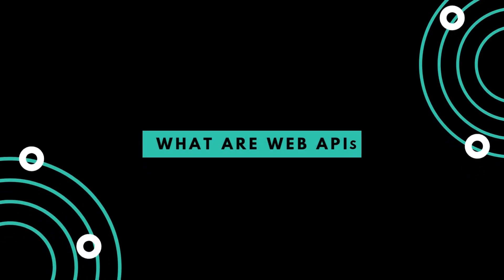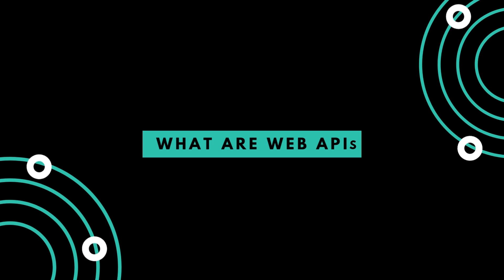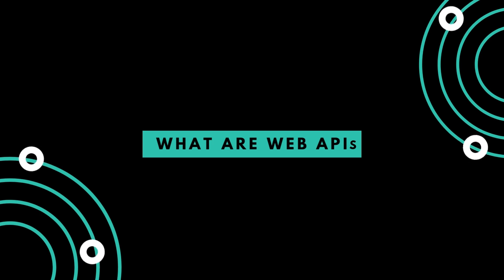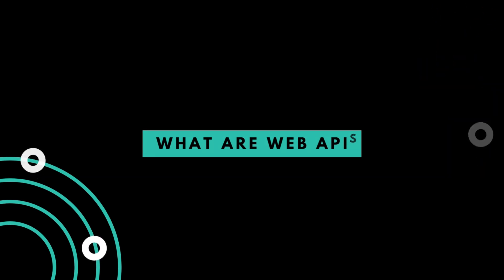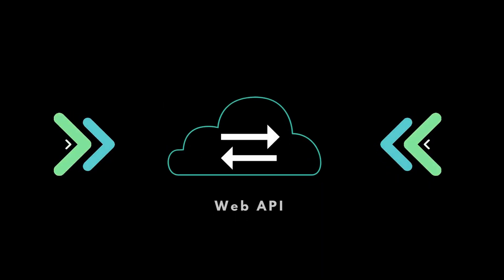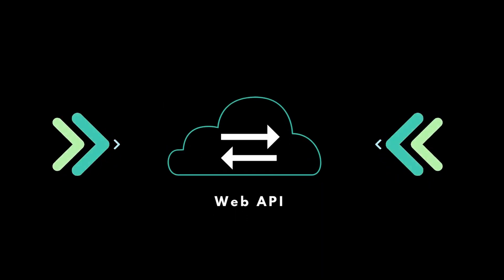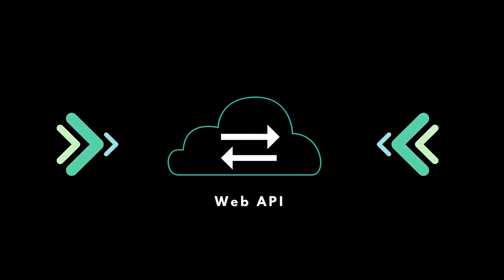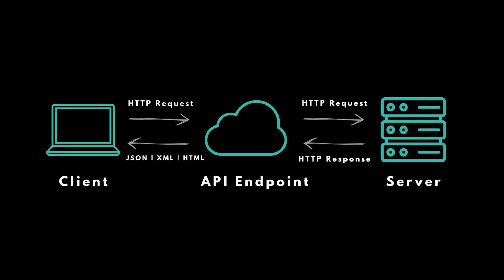What are Web APIs ?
Learn what APIs and Web APIs are, why they are used for & how they work!

⏱️ Timestamps:

00:00 Intro
00:23 What are APIs and Web APIs
01:33 Web API examples
02:30 Outro